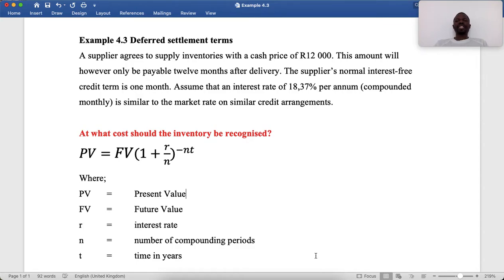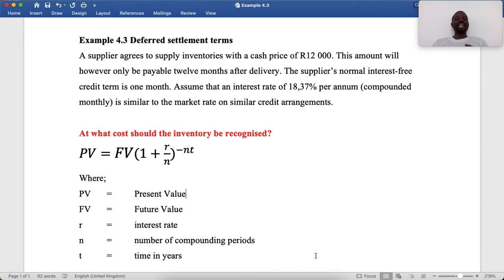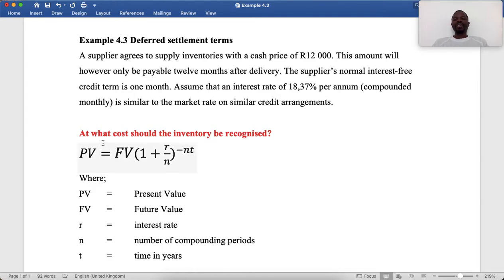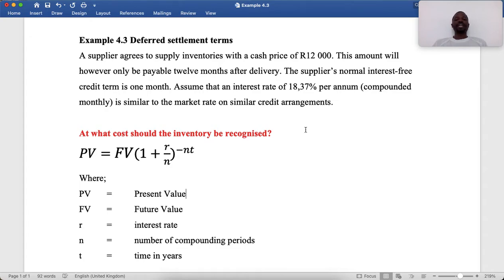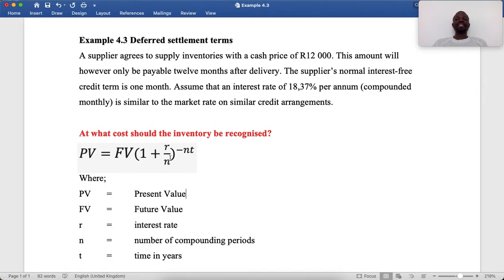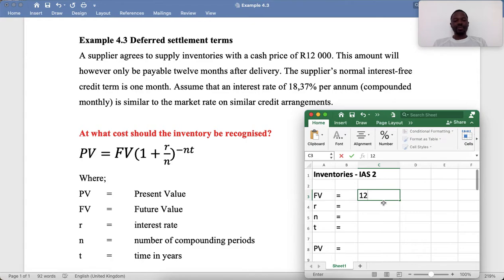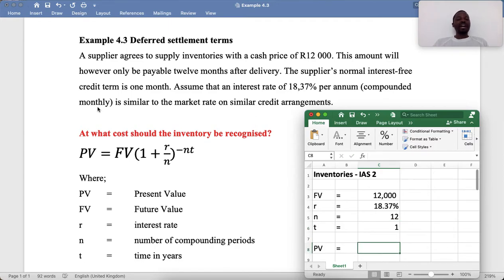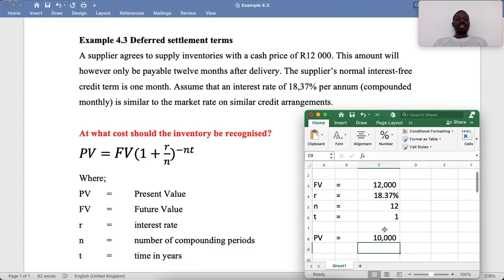Inventories || Deferred Payments || IAS 2 || Example 4.3 || Descriptive Accounting IFRS Focus 21Ed